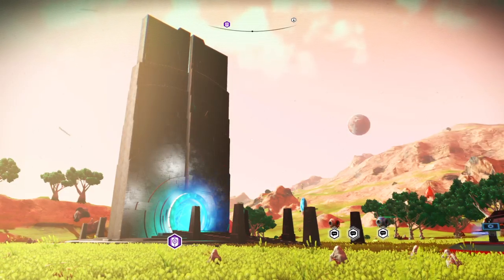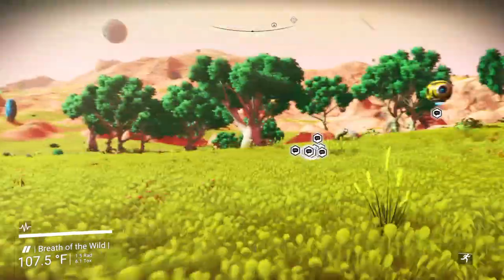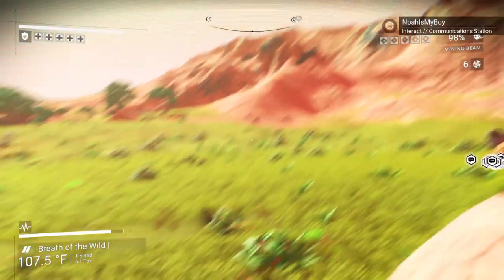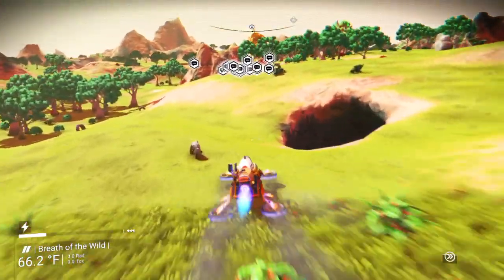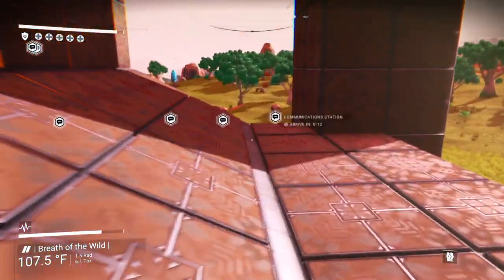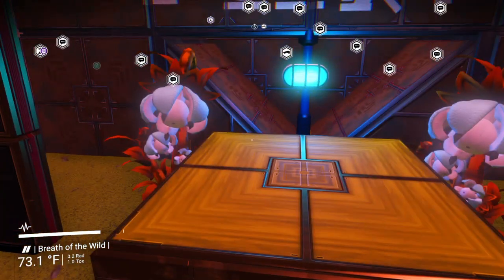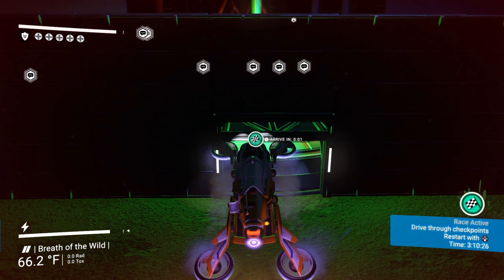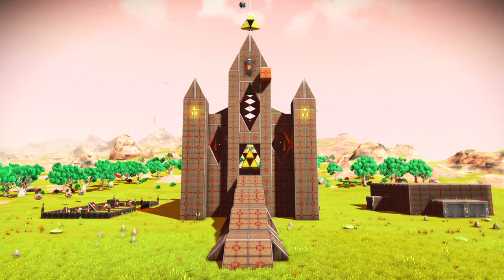No Man's Sky - Courage, Wisdom and Power! The Temple of Time! Created by NoahIsMyBoy